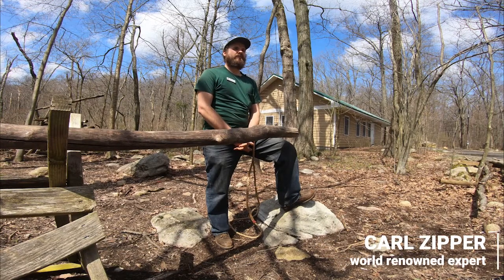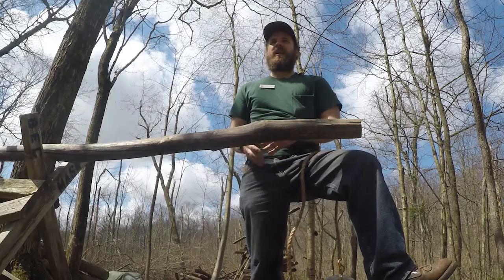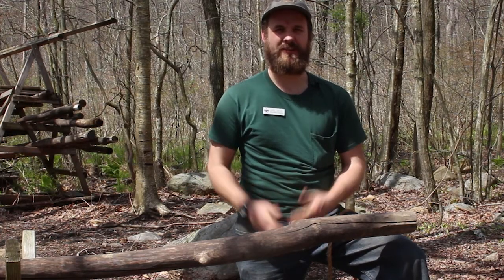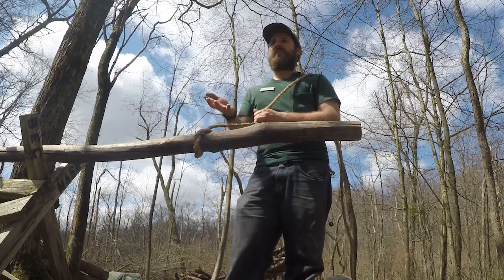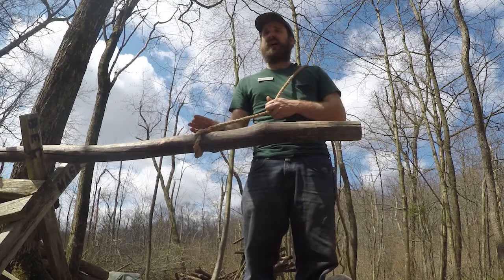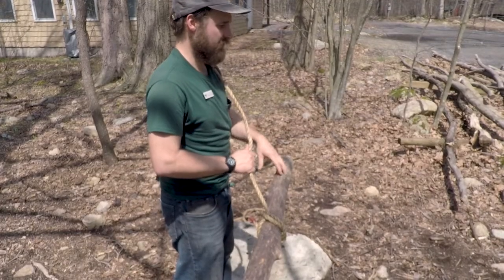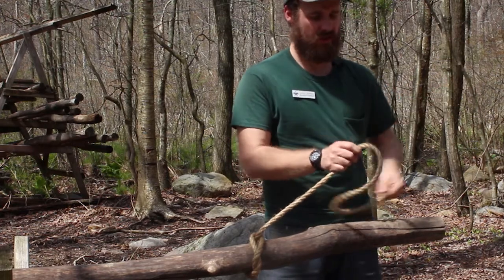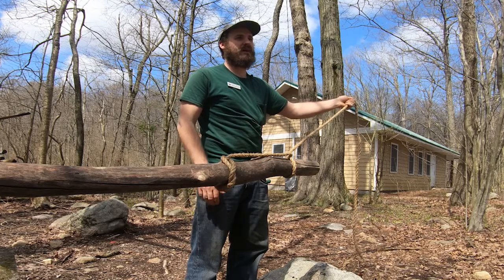The Knot Report: Timber Hitch